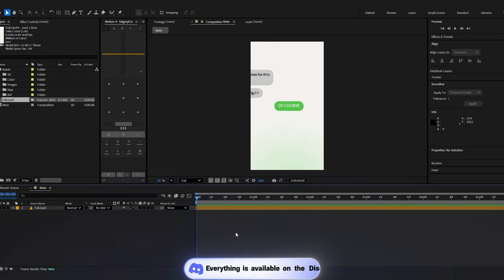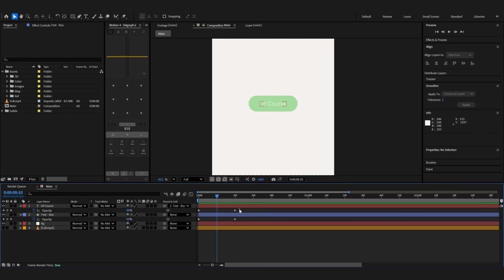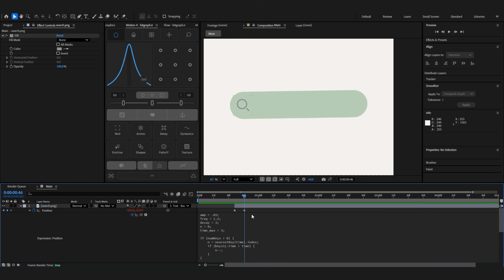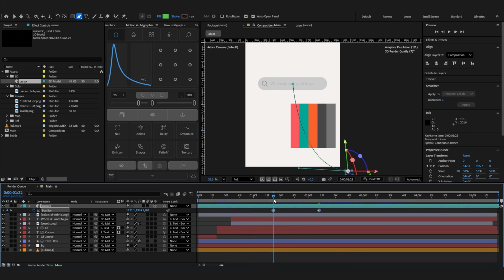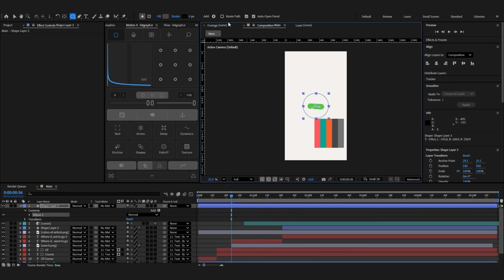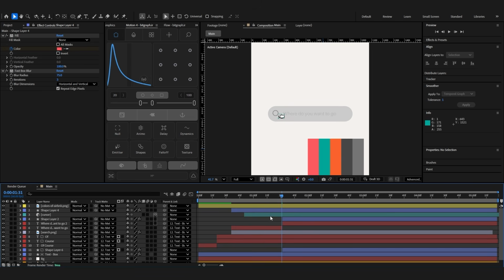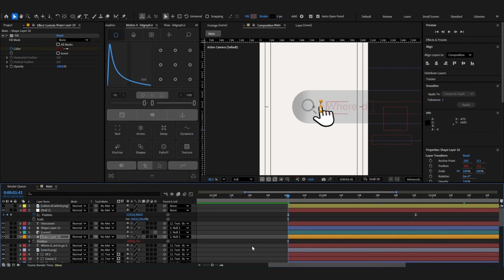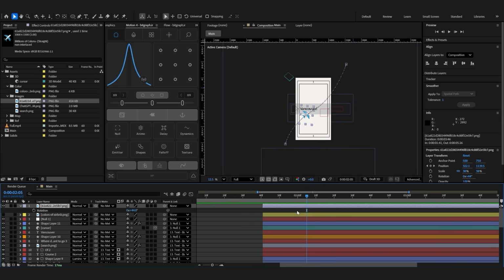After Effects UI Animation Tutorial (Apple-Style Motion Design) | Airbnb Ad – Part 1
In this After Effects tutorial, I recreate a clean, modern Apple-style UI motion graphic inspired by an Airbnb advertisement and break down the entire process step by step.

Everything is explained clearly, from basic to advanced techniques, so whether you are a beginner, intermediate, or advanced motion designer, you will be able to follow along and apply these concepts to your own projects.

The tutorial focuses on App UI motion design, motion graphics principles, and professional animation workflows inside After Effects — without skipping steps or hiding techniques.

📌How to design and animate Apple-style UI motion graphics
📌Clean and modern App UI animation techniques
📌Professional motion design workflow in After Effects
📌How to structure UI animations for ads and presentations
📌Timing, spacing, and motion principles used in real projects
📌How to think like a motion designer (not just follow steps)

🎁 FREE ASSETS & PROJECT FILE (100% Free)

Everything used in this video is completely free and provided for you. you just need to join discord channel and find them all on my discord channel 🔥
You’ll get:
📍Full After Effects project file
📍All UI assets
📍Fonts
📍Resources and tools used in the tutorial
📍Plugins and effects

Beginners learning After Effects motion graphics
Intermediate editors improving UI animation skills
Advanced motion designers refining Apple-style design
Video editors & videographers working with motion graphics
Anyone interested in App UI motion design

▶️ About Part 2

Part 2 will be released based on audience feedback and engagement.